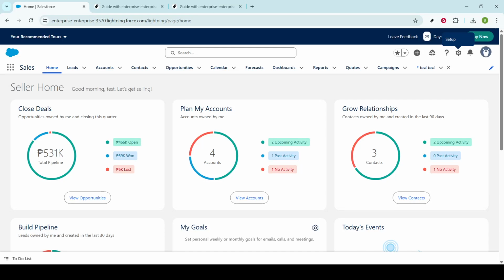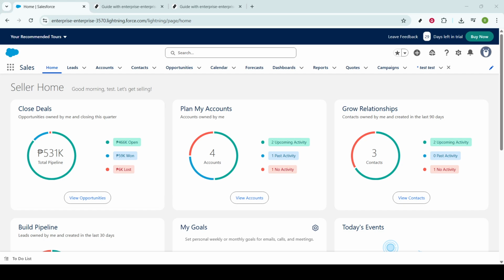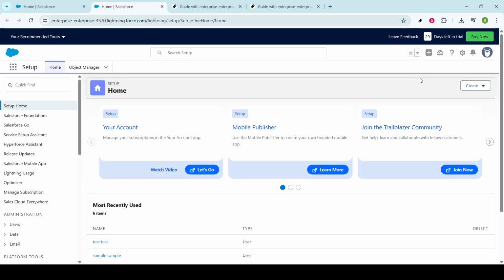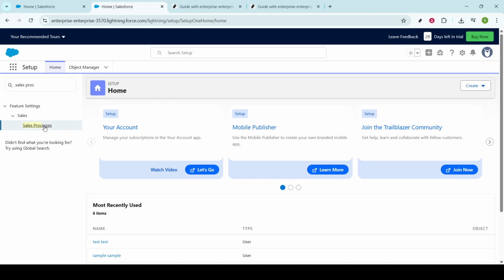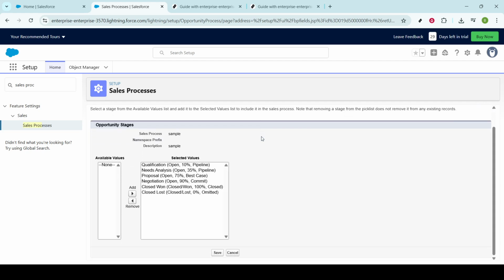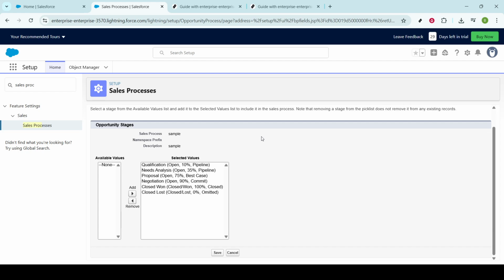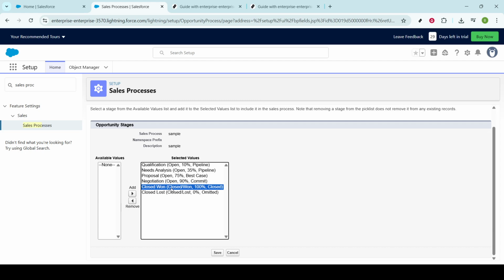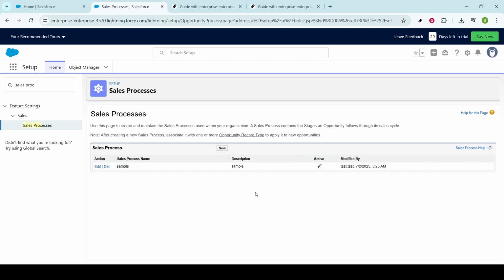How To Remove an Opportunity Stage in Salesforce [2026 Full Guide]